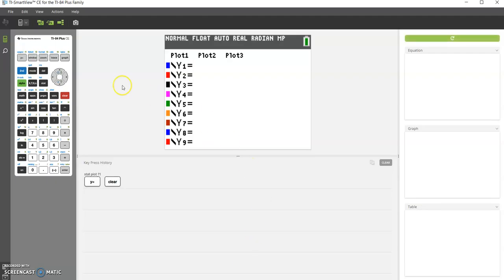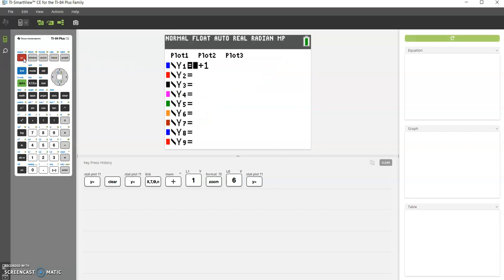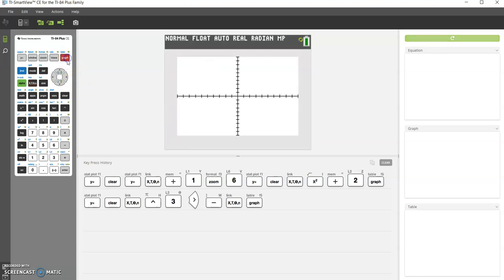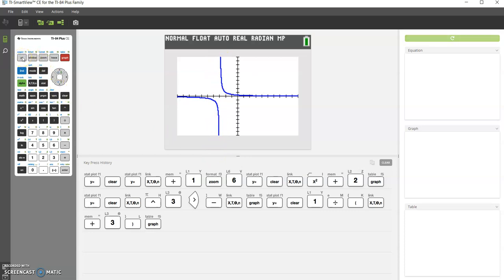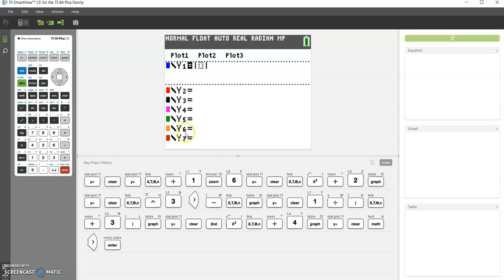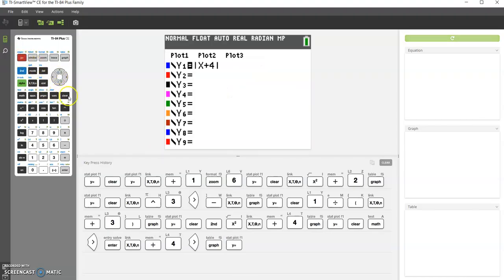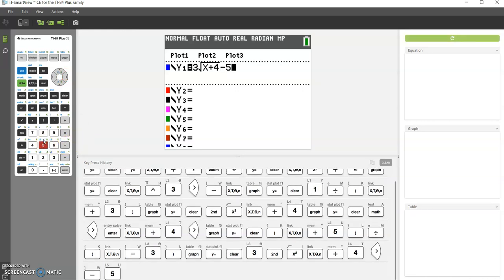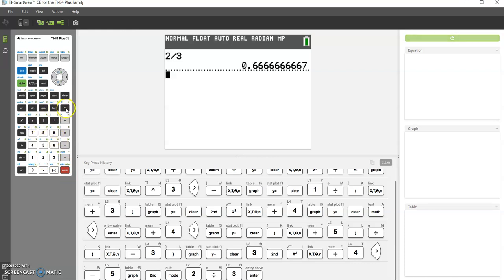Calculator graphing simple, rational, radical and abs val